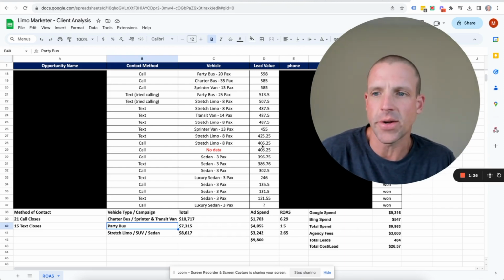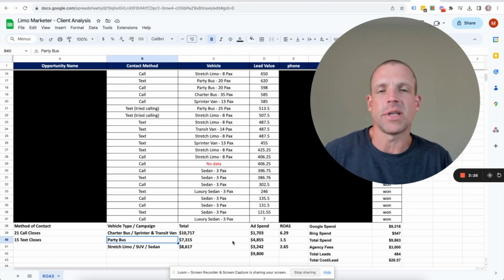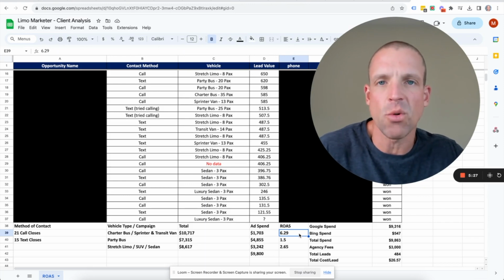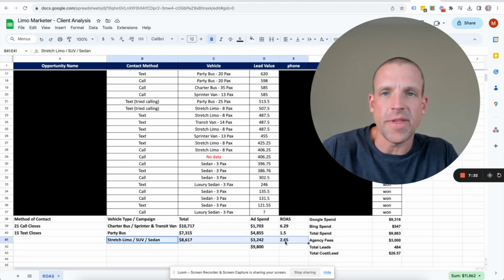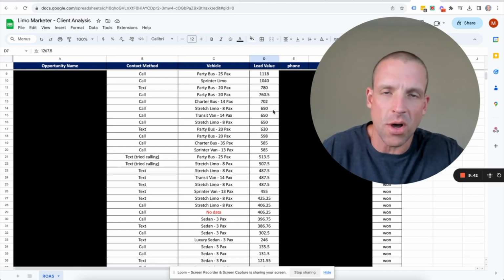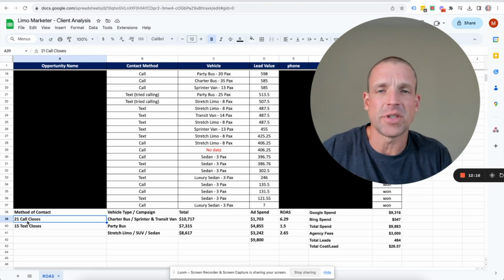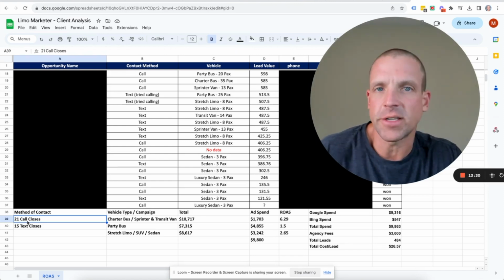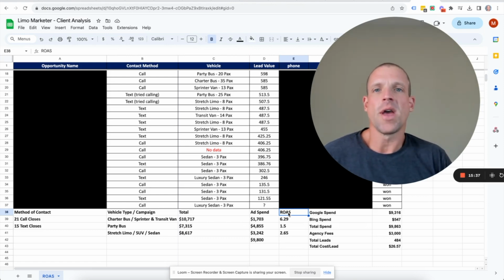5X Your Limo Company's Return on Online Advertising by Doing THIS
*** Want some help growing your limo business? *** In this video, I analyze the ad spend and booking data for a limo company client to show how breaking down and optimizing ad campaigns by vehicle type can increase ROI.

After reviewing their ad performance over 3 months, I found they were only closing 6-7% of leads. By separating out the ad spend and bookings for charter buses, party buses, and sedans/SUVs, it was clear charter buses had a 6x ROI while party buses was losing money with a 1.5x ROI.

To increase their results, I recommend:

➡ Pausing party bus ads and allocating more budget to charter buses
➡ Running ads Mon-Fri during business hours to target corporate clients who are more likely to charter buses
➡ Calling every lead immediately using a CRM to track response time
➡ Doing a "double dial" - calling twice if they don't answer the first time
➡ Having a single point of contact responsible for lead follow up

By optimizing their ad campaigns for their most profitable vehicles and improving lead follow up, they could potentially increase ROI by 5x or more!

Chapters:

00:00 Client's Email and Video Purpose
00:52 Client's Sales Data Analysis
02:14 Marketing Strategies for Different Vehicles
04:09 Optimizing Ad Spend and Campaigns
06:37 Importance of Immediate Follow-Up
10:24 Final Recommendations and Conclusion